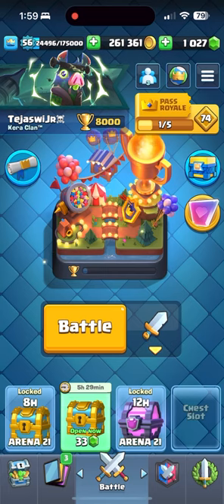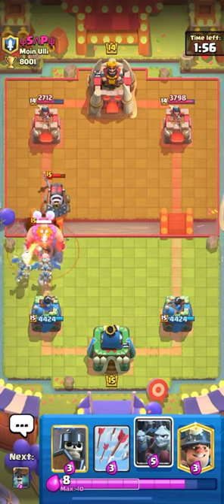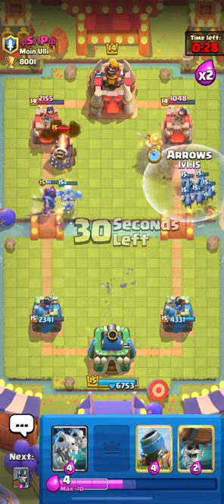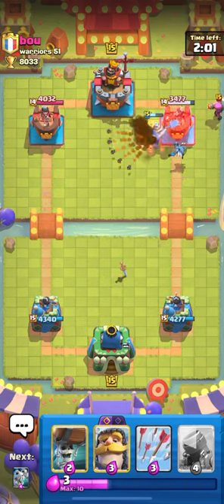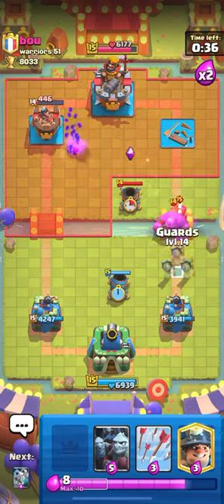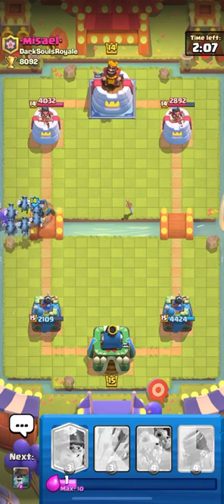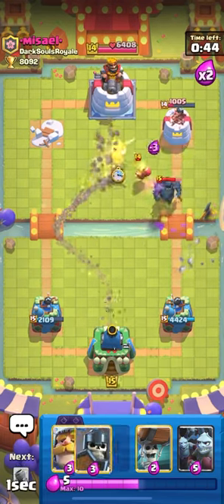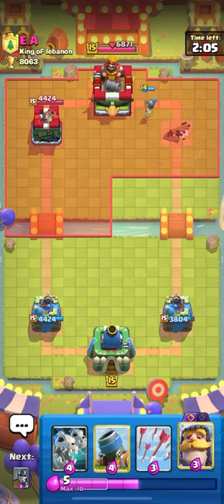ROAD TO 9K TROPHIES | Episode 1 [8100 Trophies]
First episode of the series, I reached 8100 trophies in Ladder!

Hello, I am  Mortar Life. I am a top player in Clash Royale (a supercell game) aiming to bring you the best clash royale gameplay and the best decks in clash royale. I play mainly Mortar Bait deck on top ladder but here on this channel you will find a wide variety of best decks in Clash Royale like best Hog deck, Miner deck, Logbait deck, Xbow deck, Royal Hogs deck, Pekka deck, Mega Knight deck etc and pro gameplay including Clash Royale Pro tips and tricks which will help you improve in Clash Royale.  I also upload funny clash royale montage from time to time.

Best Mortar Deck in Clash Royale
Best Evo Mortar Deck in Clash Royale
Best Evo Knight Deck in Clash Royale
Mother Witch
Evo Bomber Deck, Best Evo Bomber Deck in Clash Royale
Evolution Bomber! Cannoneer Launch New Tower Troop in Clash Royale!
New Tower Troop in Clash Royale!
Best Deck without Evolution in Clash Royale!
Best No Evolution Deck in Clash Royale!
New Balance Changes in Clash Royale!
Best Deck For New Meta in Clash Royale!
New Update in Clash Royale!
Best Goblin Drill Deck in Clash Royale!
Best Drill Deck in Clash Royale!
Best Deck For Path Of Legends in Clash Royale!
Best Deck For Ultimate Champion in Clash Royale!
ULTIMATE CHAMPION WITH GOBLIN DRILL
New Emote In Clash Royale!
Highest Win rate With Goblin Drill In the World!
This Deck Is So Broken!
Broken Deck!
Best Deck Ever In Clash Royale!
Best Deck With New Cards In Clash Royale!
Best Deck With Old Cards In Clash Royale!
NEW Monk Gameplay In Clash Royale!
NEW Phoenix Gameplay In Clash Royale!
Best Monk Deck In Clash Royale!
Best Phoenix Deck In Clash Royale!
Two New Cards In Clash Royale!!
BEST DECK FOR 12 WIN CHALLENGES IN CLASH ROYALE!
8000 Trophies
9000 trophies
New Cards in Clash Royale! Level 15 Cards in Clash Royale!
Best No Skill Deck in Clash Royale!
New Update in Clash Royale! Card Evolutions in Clash Royale
Best Deck with Evolved Firecracker in Clash Royale.
Best Deck with Evolved Royal Giant in Clash Royale.
Best Deck with Evolved Skeletons in Clash Royale.
Best Deck with Evolved Barbarians in Clash Royale.
Level 15 Cards in Clash Royale! Best Decks with new Evolution Cards!
Win Your First Grand Challenge With This Deck!
3000 trophies in Top Ladder
Top 200 in the world

Best Mortar Deck For Grand Challenge!
Best Little prince Deck For 12 Wins!